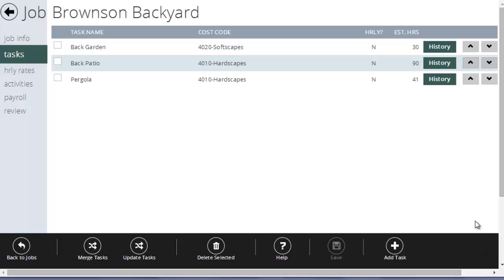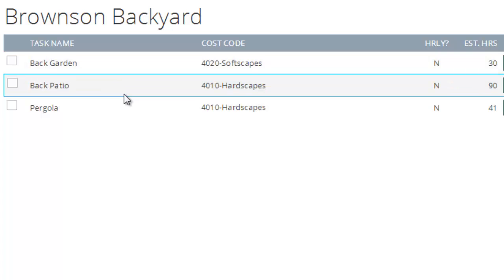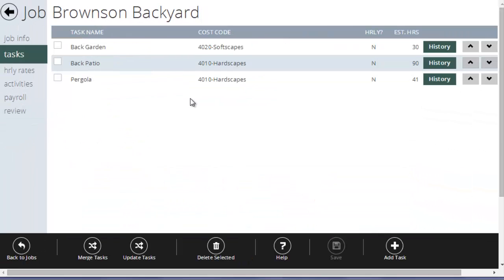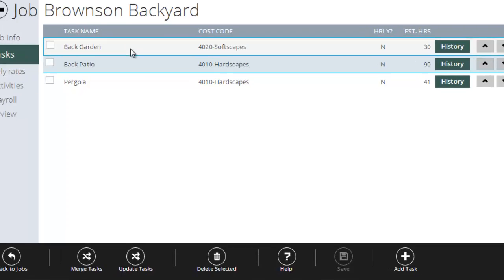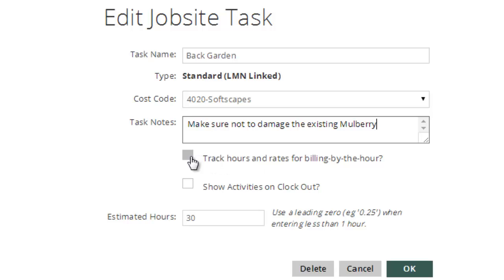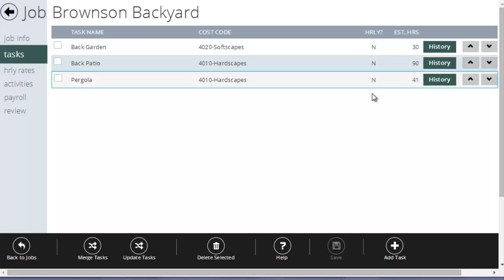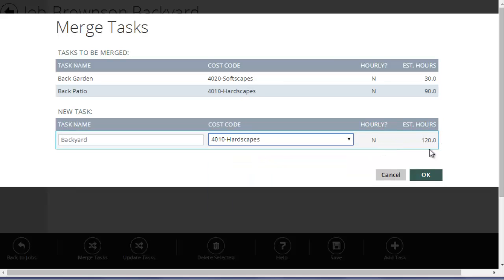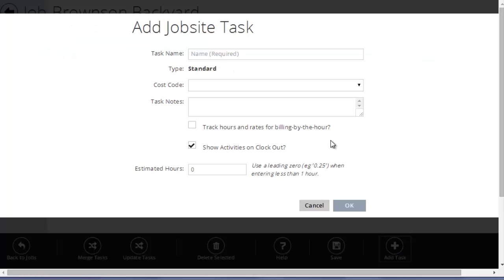LMN Time - Help - Jobs - Tasks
This video explains how to setup tasks on your LMN Time jobs.  Task are used by the timesheet app to break a job down by more specific areas.  If you want more detail than just estimated vs. actual hours on the job as a whole, tasks are your vehicle to break a job down by smaller segments and to track estimated vs. actual hours across each segment.